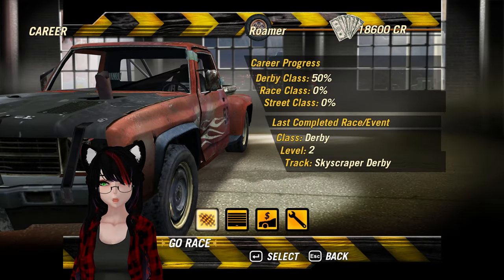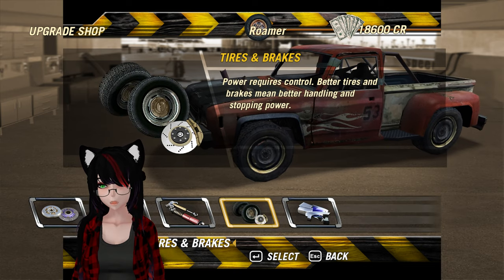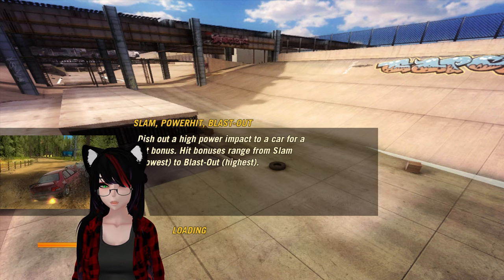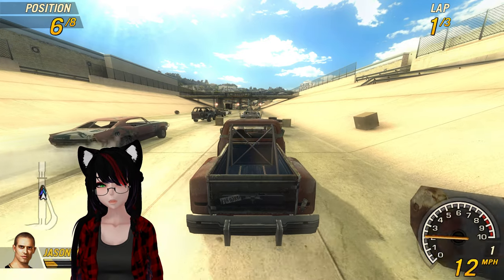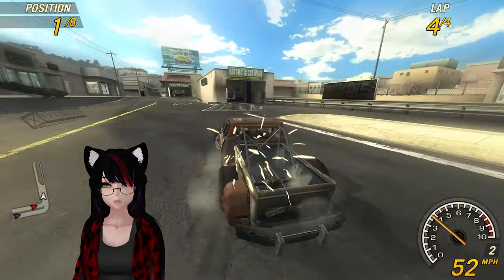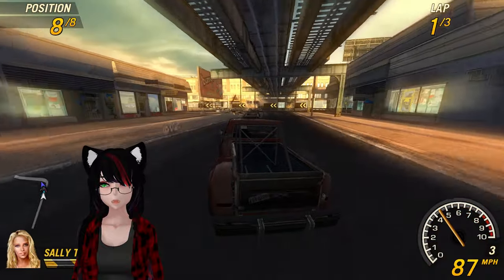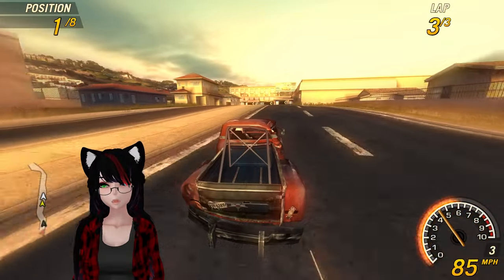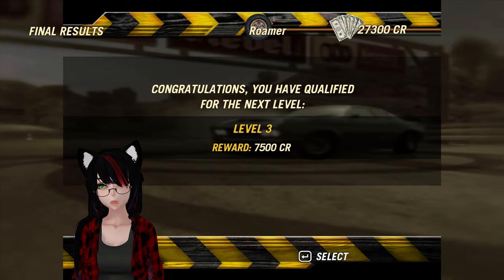FlatOut 2 - Part 5 || Canals Special Derby Cup/Bowling (Let's Play)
bowling hard